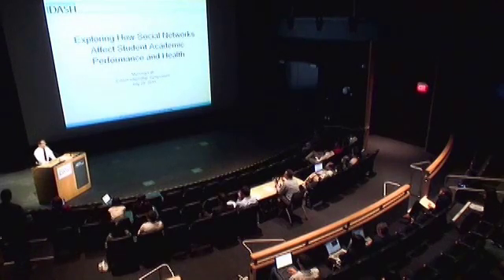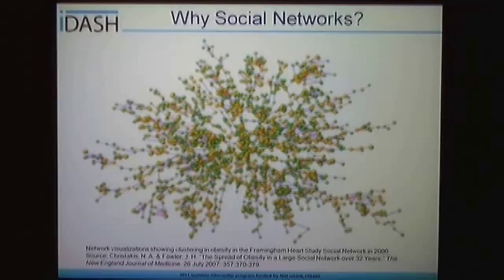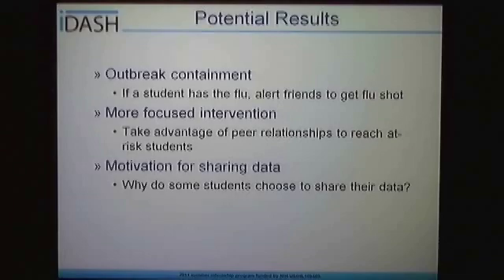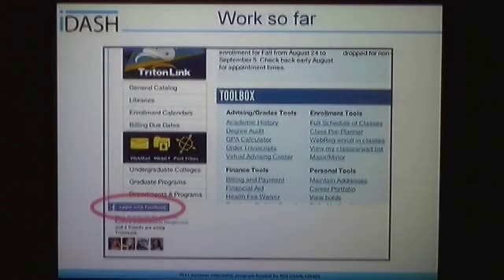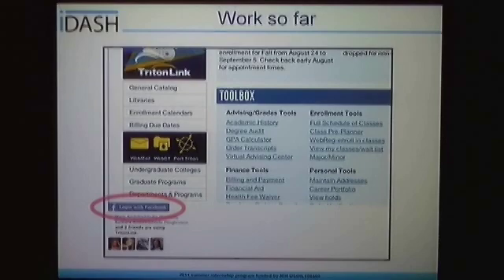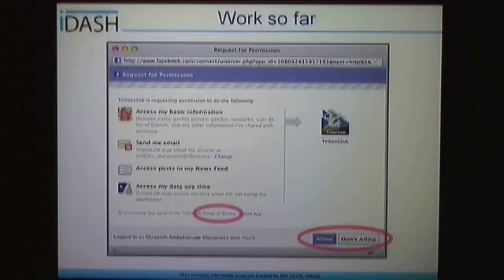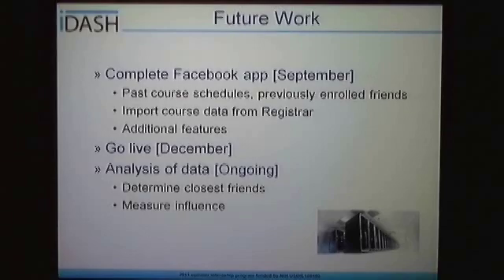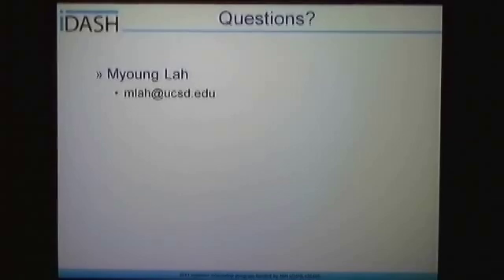Exploring How Social Networks Affect Student Academic Performance and Health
Myoung Lah, UCSD